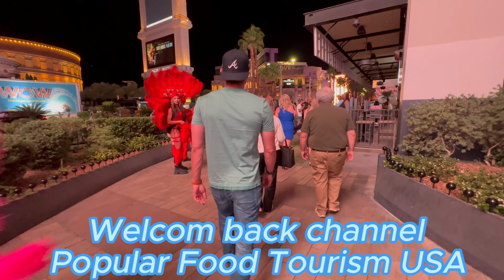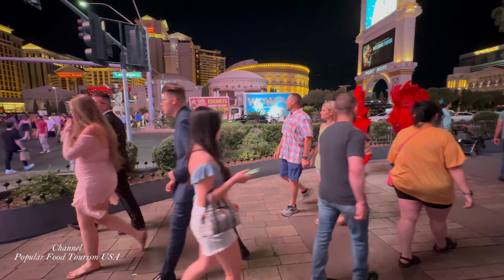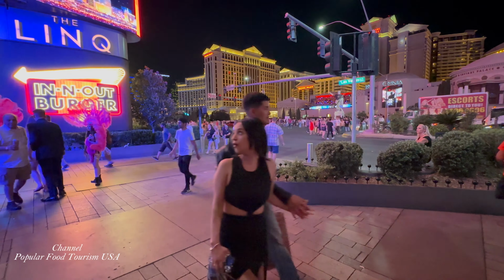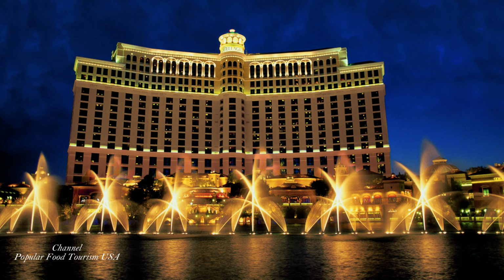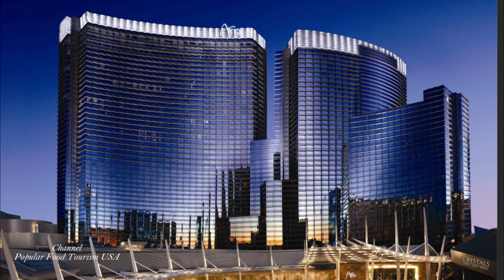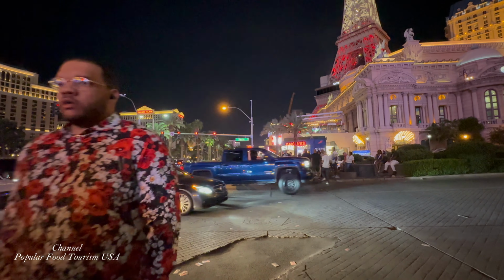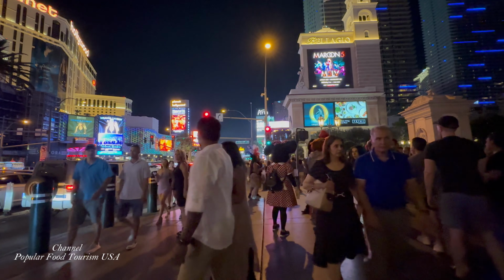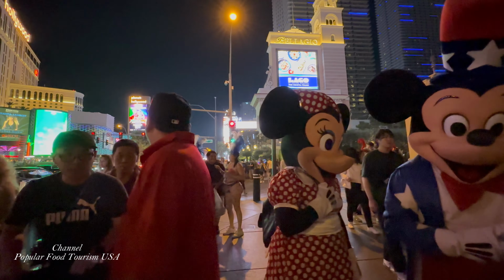Memorial Weekend 2023: Las Vegas Walking Tour from Resort World to Aria and Back. 4K